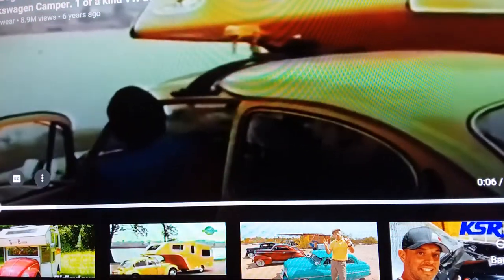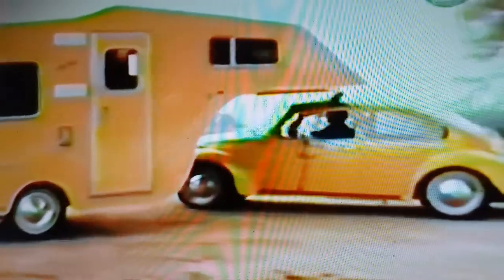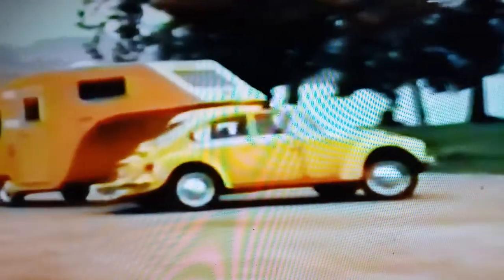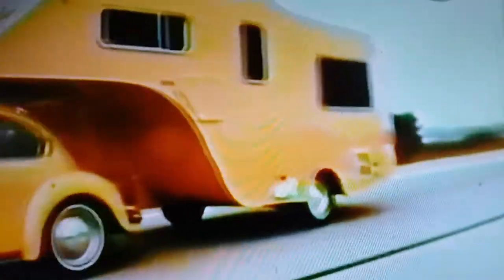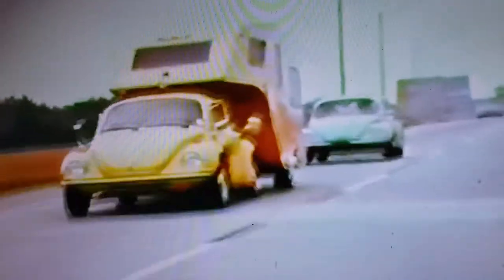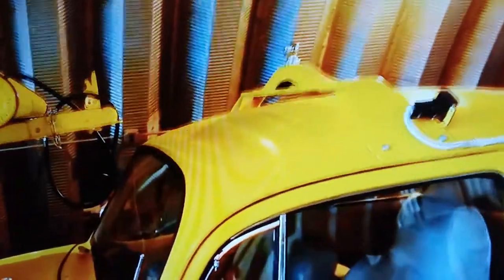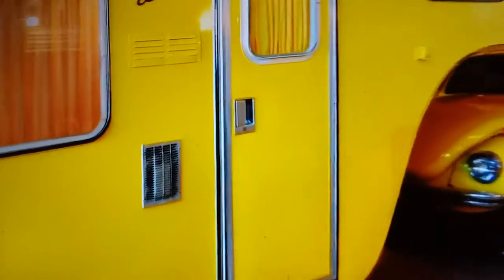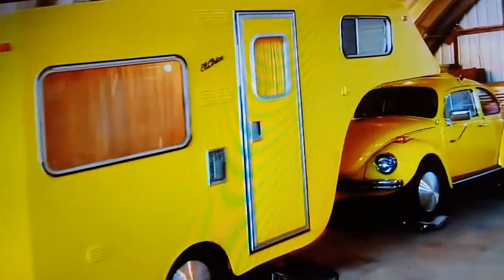1974 VW camper inside and out El Chico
1974 vw 5th wheel / goose neck trailer el chico

camping